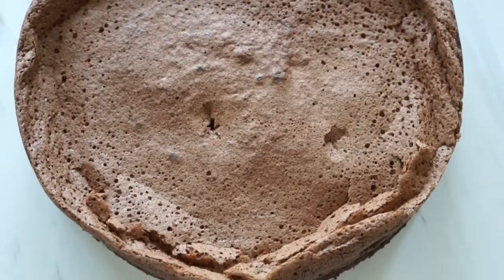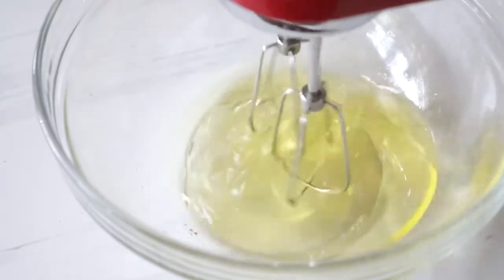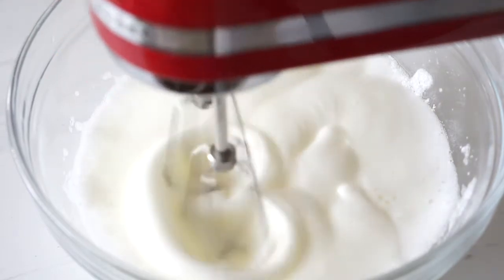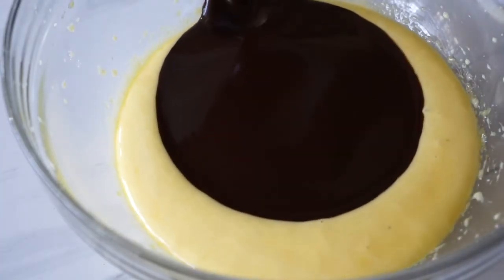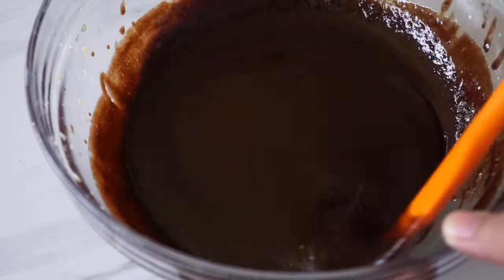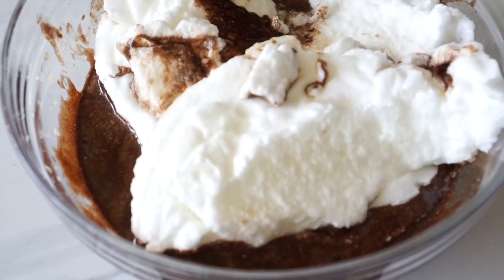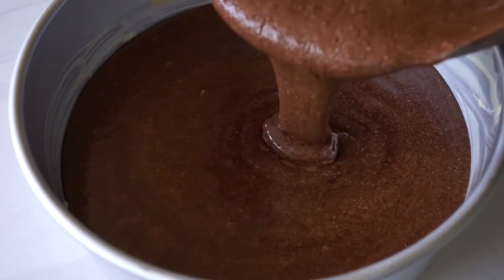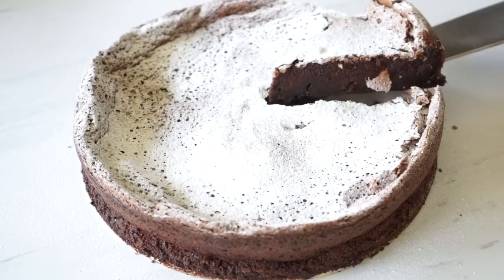Flourless Chocolate Cake - Treats By Jenny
Here’s a yummy dessert perfect if you need to skip on the gluten (or even if you don’t necessarily need skip on it).

Yields: 1 9inch fudgy cake

Baking Temp: 325 DF
Baking Time: 45-50 mins

Ingredients:

113g butter
1 tsp vanilla extract
5 egg yolks
5 eggs whites
230g bittersweet chocolate
134g white sugar more (2 tbsp of this goes with the eggs whites, the rest goes to egg yolks)
A few tablespoons on powdered sugar